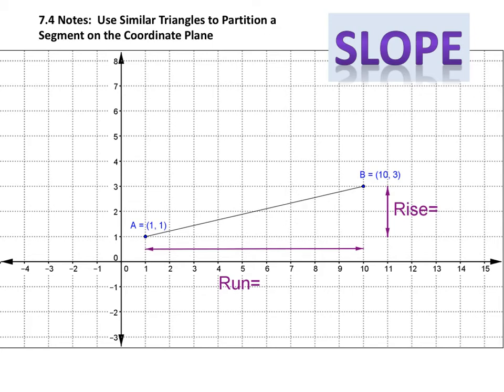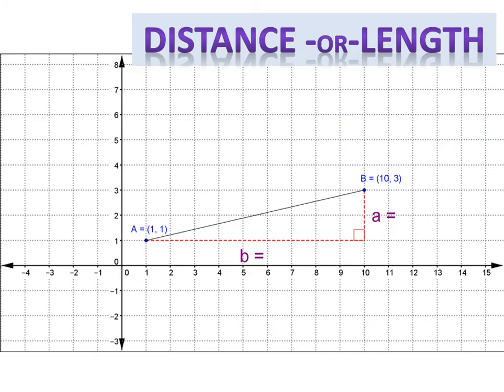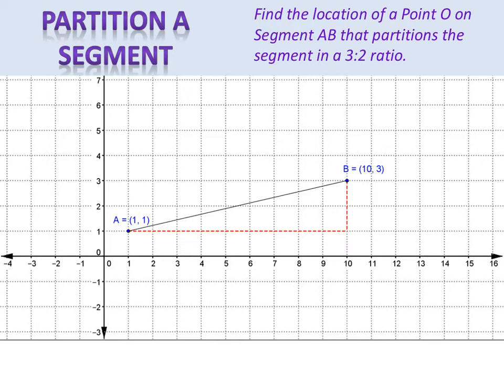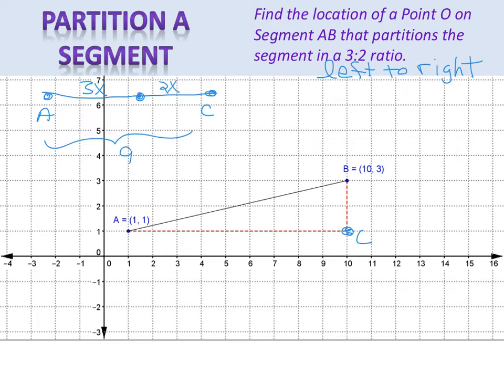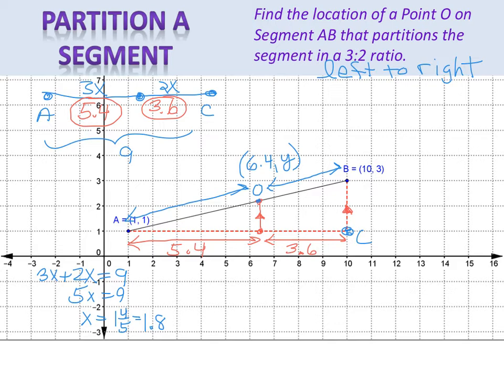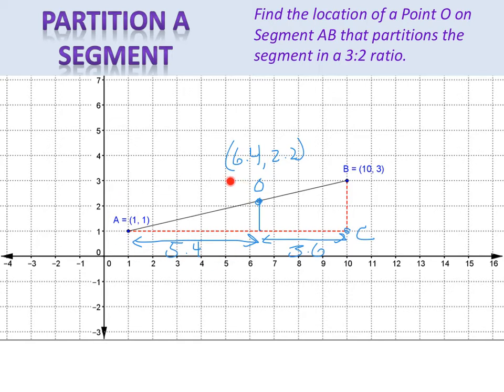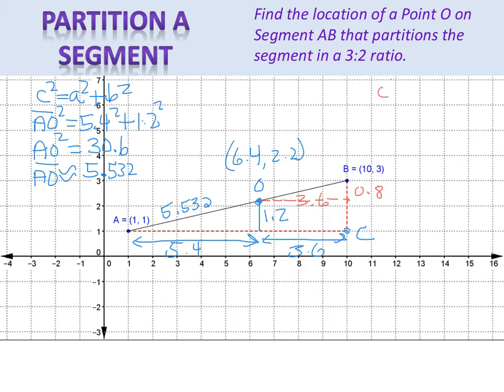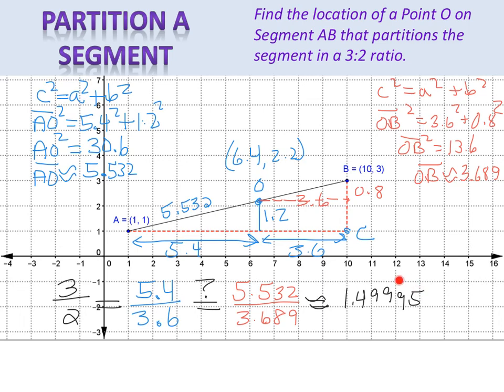7.4 partition a segment on the plane